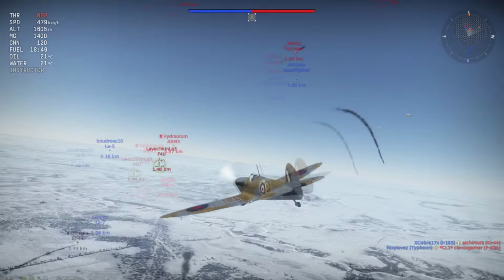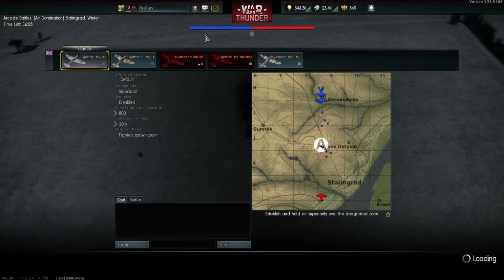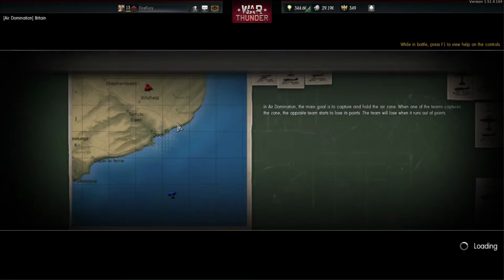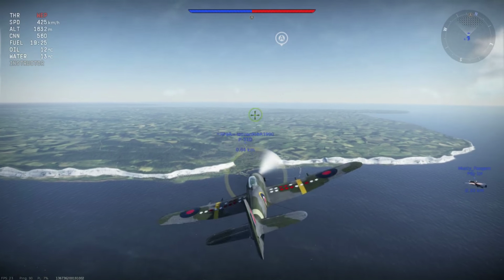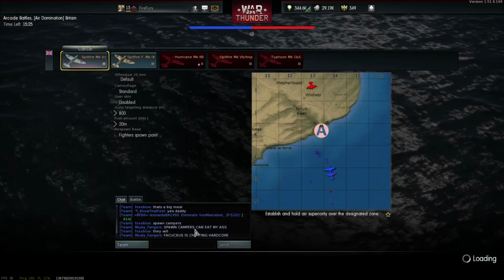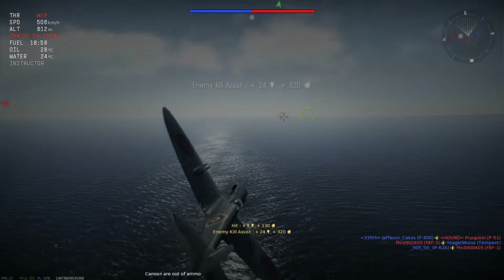-WARTHUNDER- Epic Fail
Hey everyone! I messed up so badly, but I figured it wasn't bad enough to post.